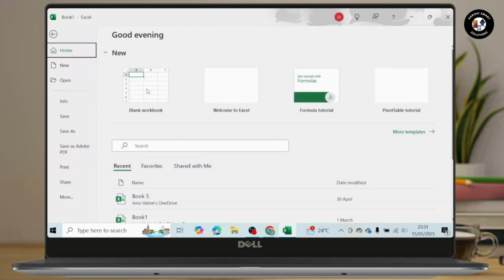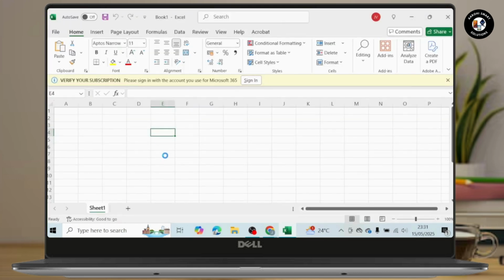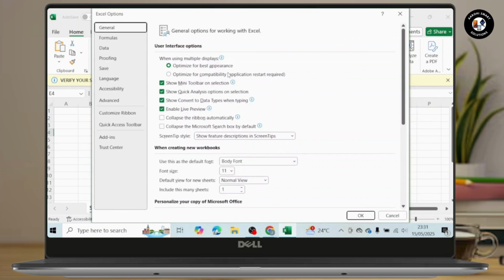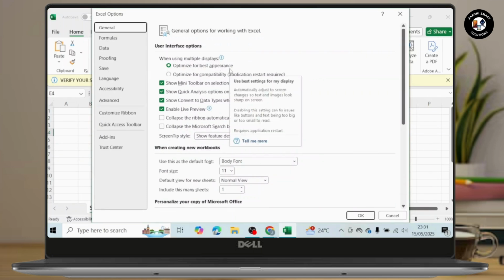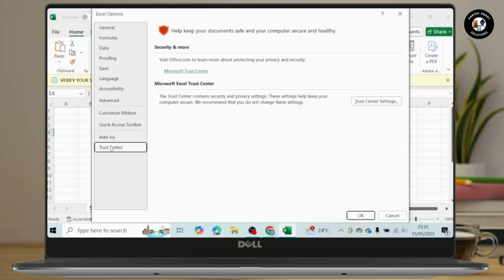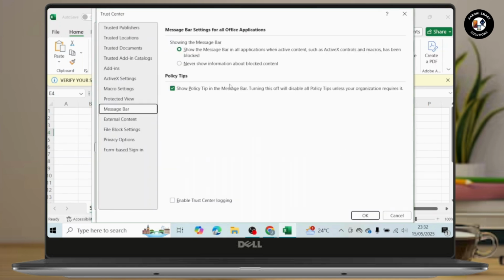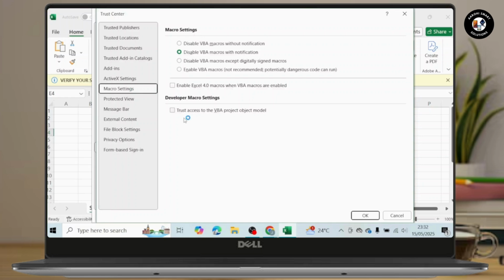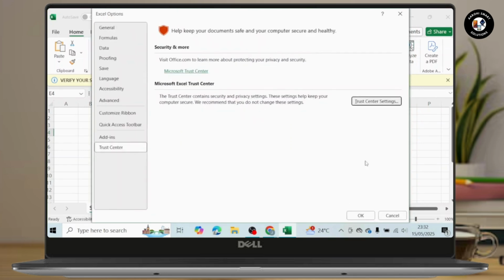How to Disable Macros in Ms Excel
How to Disable Macros in MS Excel (2025)!
Want to protect your Excel files by disabling macros? This video will guide you through the steps on how to disable macros in MS Excel quickly and easily. Whether you're asking, "How do I turn off macros in Excel?" or need help navigating Excel's Trust Center settings, this tutorial has you covered. Learn how to stop macros from running automatically and enhance your file security. Watch now to see how you can disable macros in Microsoft Excel today!

Timestamps:

00:00 How to Disable Macros in MS Excel
00:10 How Do I Turn Off Macros in Excel?